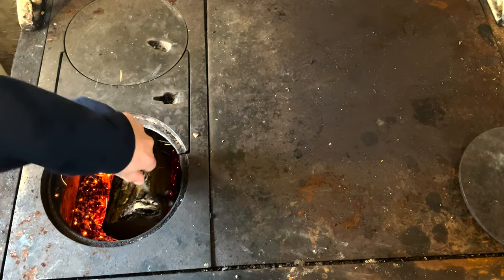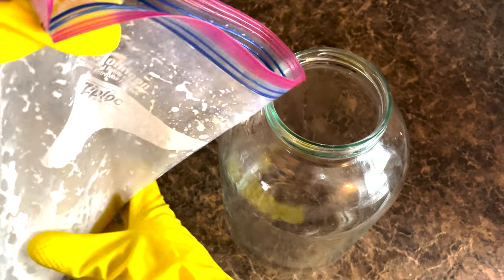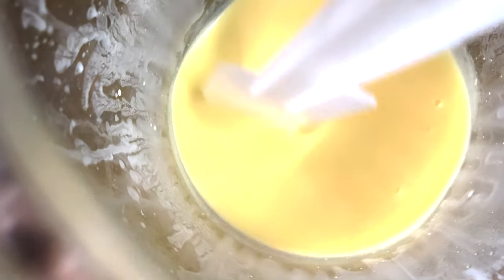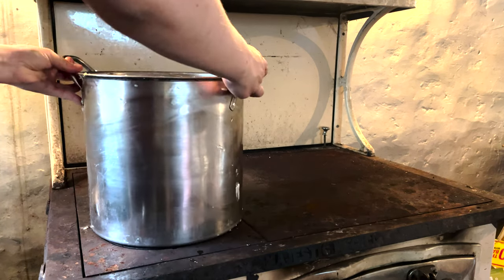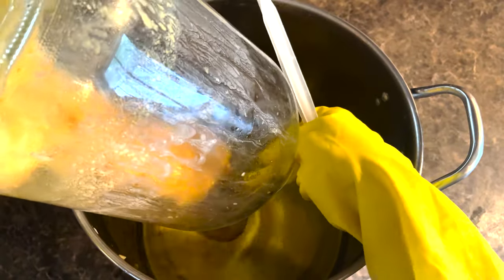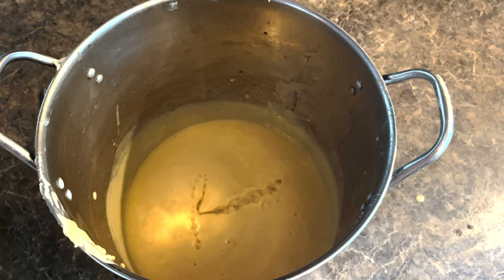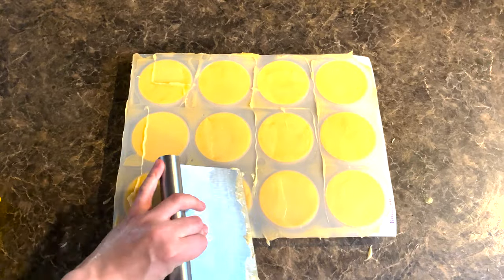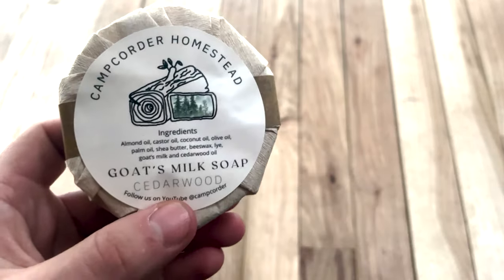Easy DIY Goat Milk Soap Recipe for Beginners | Step-by-Step Tutorial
In this video tutorial, you'll learn how to make your own goat milk soap at home using a simple recipe that's perfect for beginners. Follow along with the step-by-step instructions to create a creamy and moisturizing soap that's gentle on the skin. Whether you're an experienced soap maker or just starting out, this easy DIY goat milk soap recipe is a must-try!

Ingredients:

3 ounces almond oil
2 ounces castor oil
10 ounces coconut oil
10 ounces olive oil
6 ounces palm oil
3 ounces shea butter
1 ounce beeswax
4.91 ounces lye
12 ounces goat milk otherwise combine 1 ounce powdered goat milk and 11 ounces water